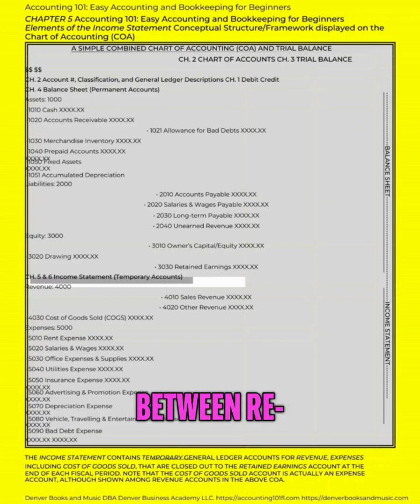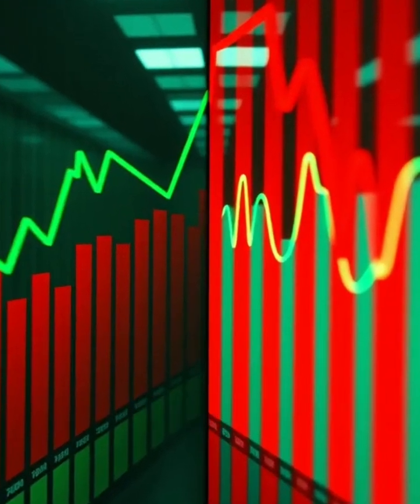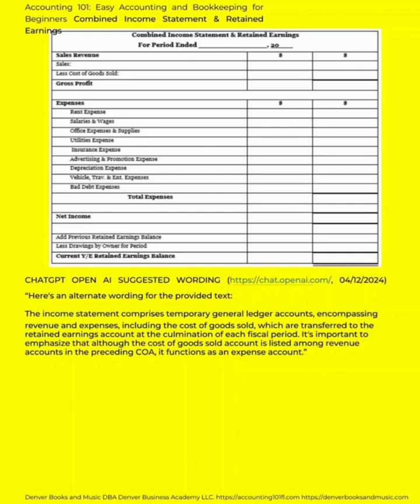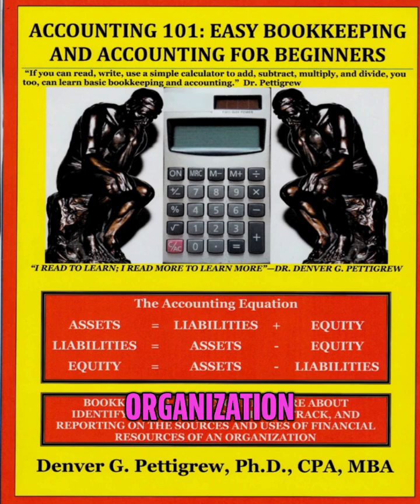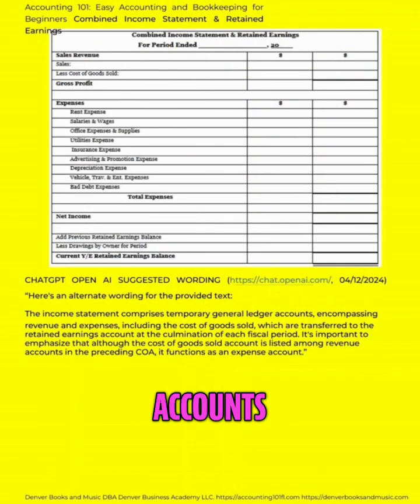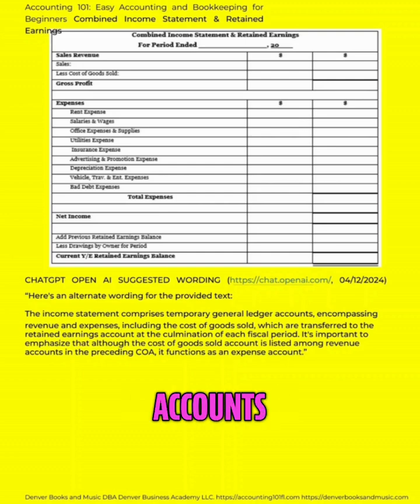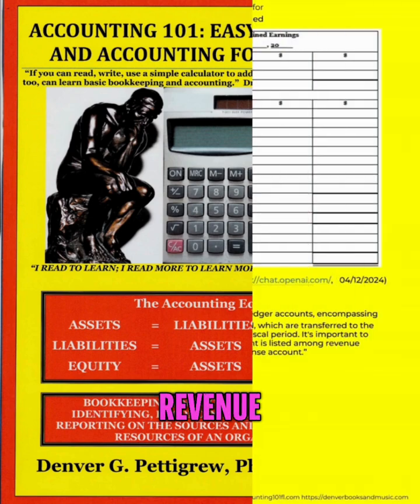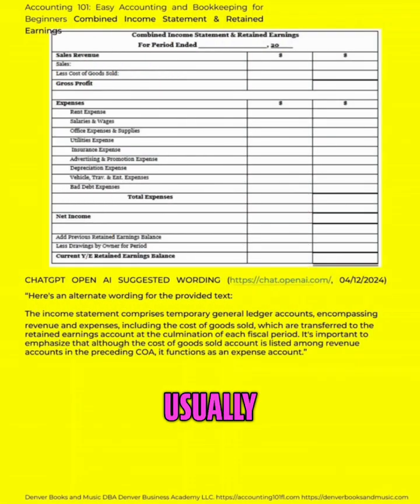6A. Income Statement Explained_ Accounting 101 Basics for Beginners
6A. Income Statement Explained_ Accounting 101 Basics for Beginners